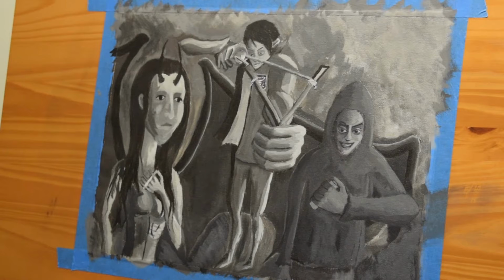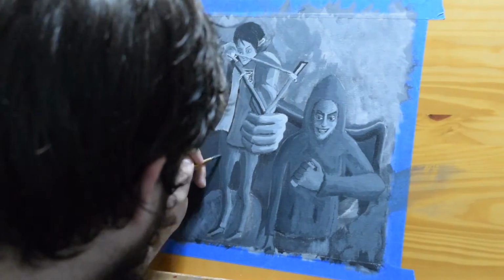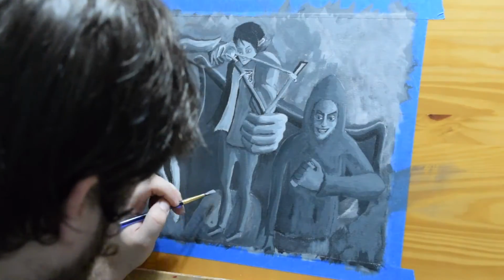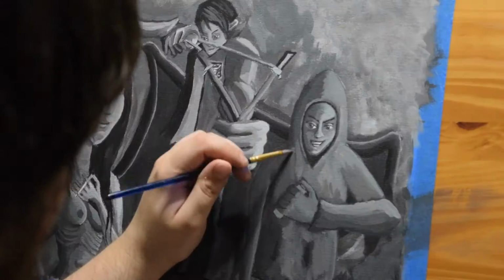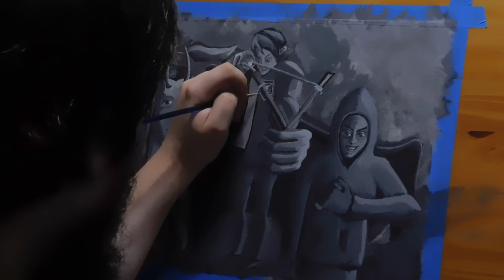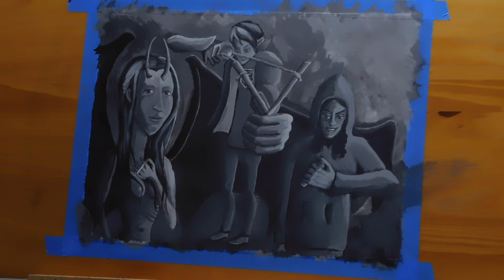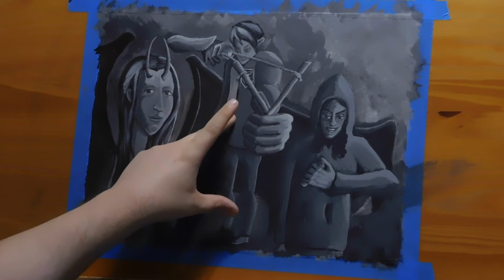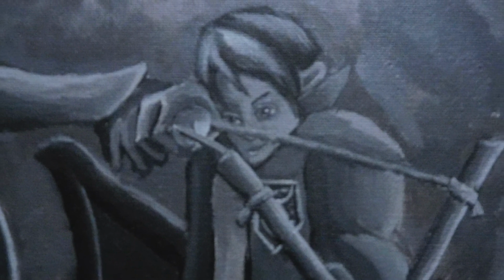Underhaven Art sixth session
We are finally at the last layer. Next video will be glazing with color.